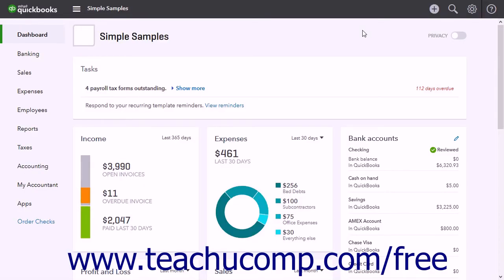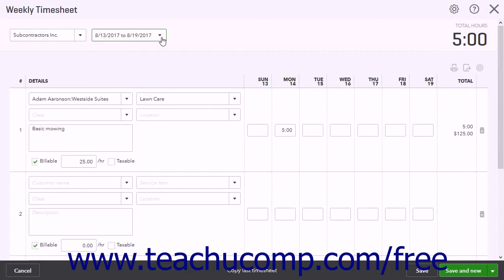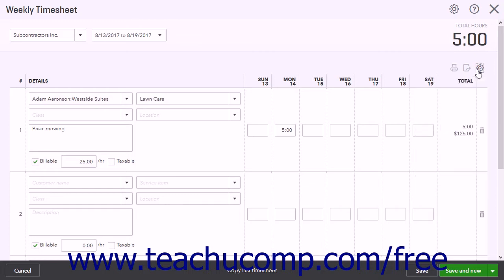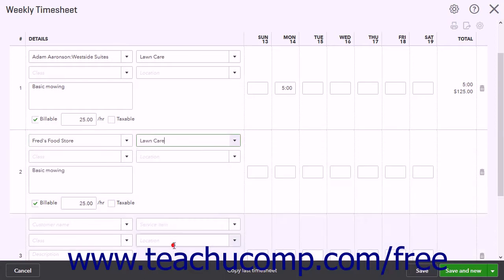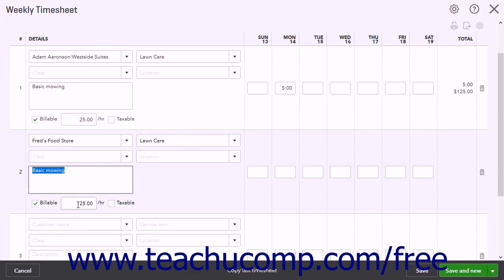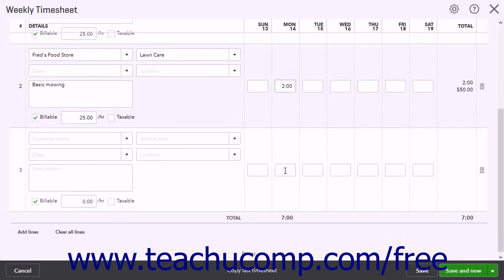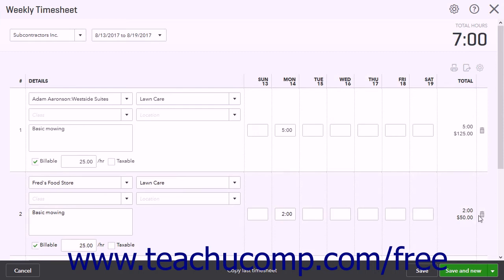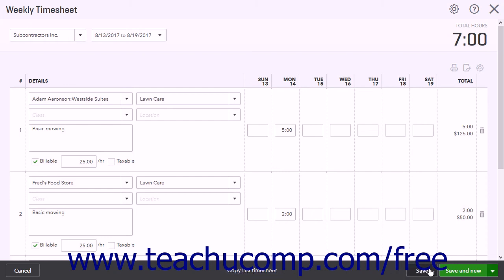QuickBooks Online Plus 2017 Tutorial Weekly Timesheets Intuit Training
Learn about Weekly Timesheets in QuickBooks Online Plus 2017 A clip from Mastering QuickBooks Online Made Easy. - the most comprehensive QuickBooks Online tutorial available. Visit us today!